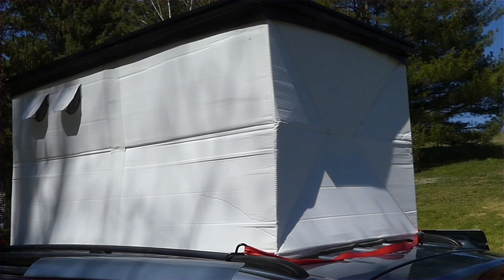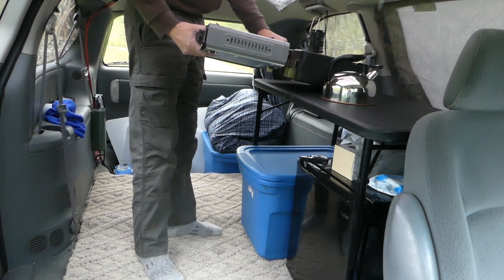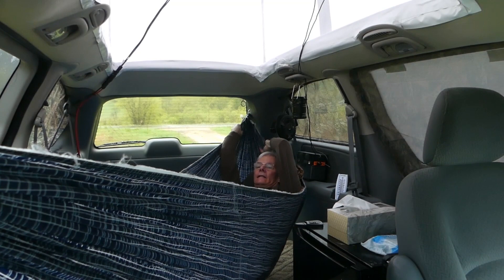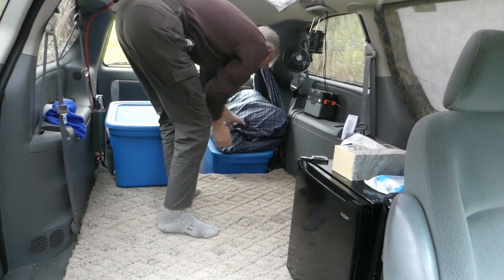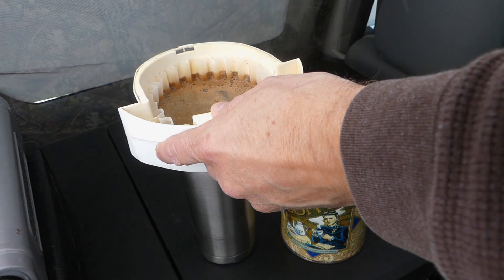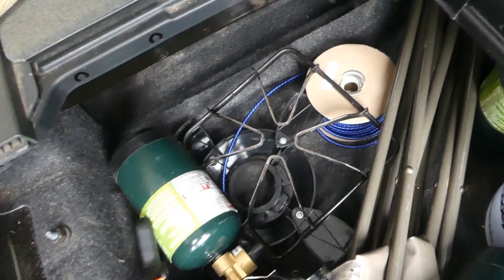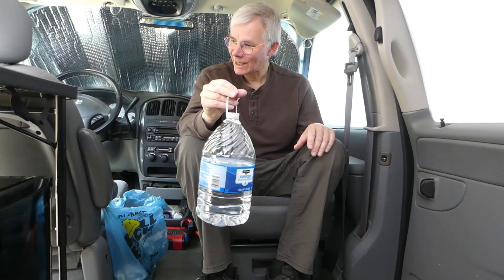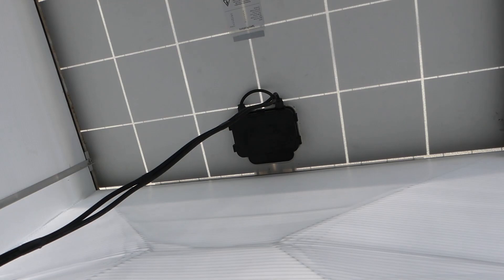Full Van Tour - Amazingly Large and Roomy Minivan Camper van with a DIY PopTop.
A complete van tour with a transforming: Living room, Kitchen, Bedroom, Bathroom, and Office. Here is the complete van tour of my Dodge Grand Caravan camper minivan with my DIY pop top.

The coroplast was purchased at Home Depot. 48 in. x 96 in. x 0.157 in. White Corrugated Plastic Sheet by Coroplast.